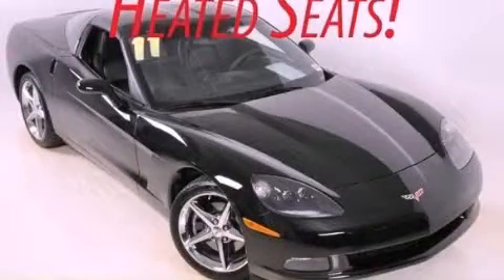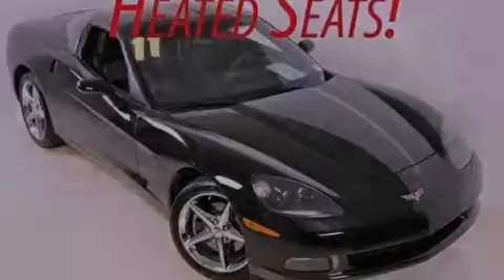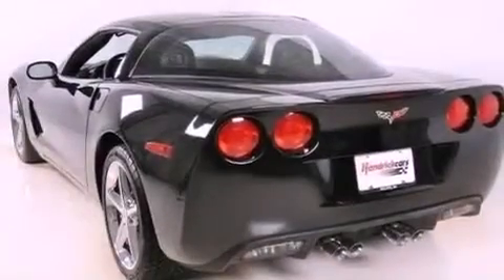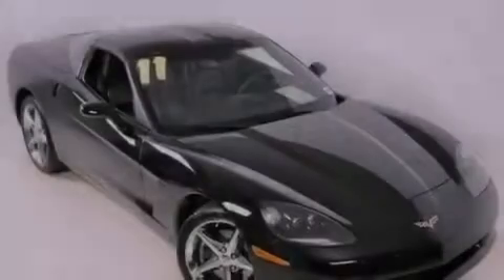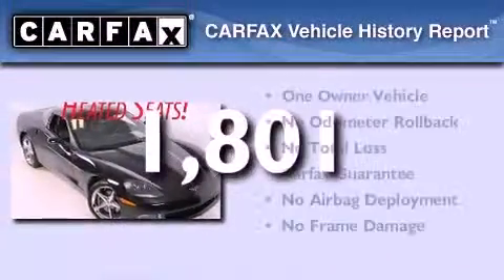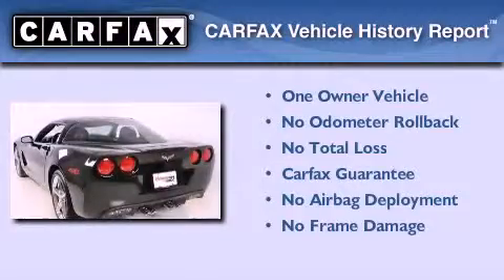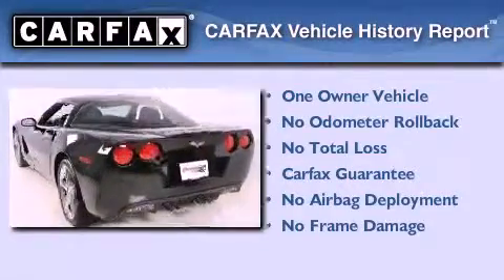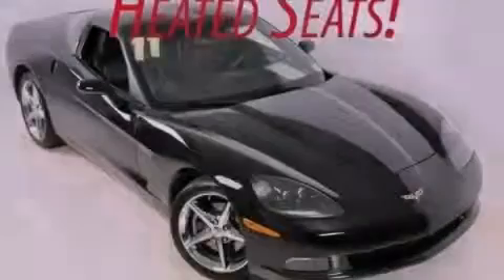2011 Chevrolet Corvette Duluth GA 30096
Year : 2011
 Make : Chevrolet
 Model : Corvette
 Engine : Gas V8 6.2L/378
 Trans . : Automatic
 Exterior : Black
 Miles : 1,801
 Interior : Ebony
 RICK HENDRICK CHEVROLET
 3277 Satellite Blvd
 Duluth , GA 30096
 2011 Chevrolet Corvette Duluth GA